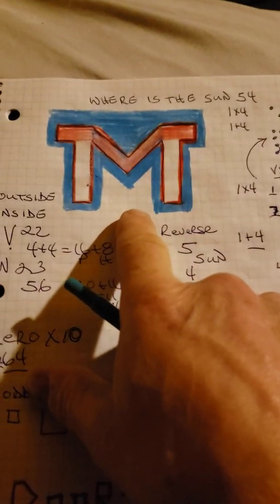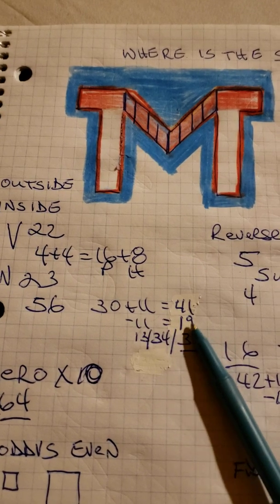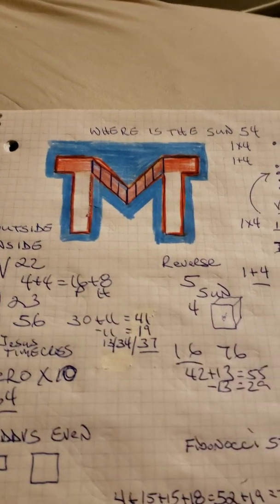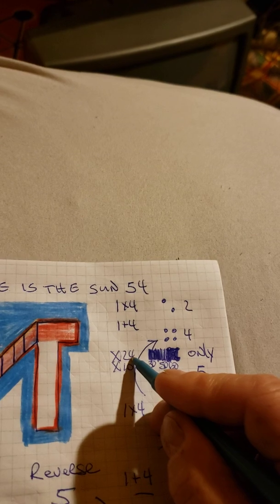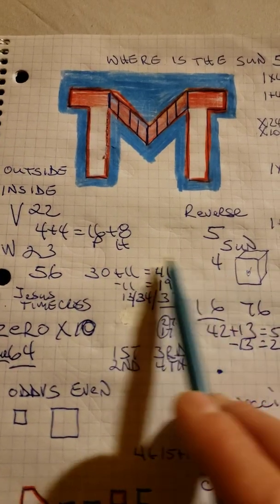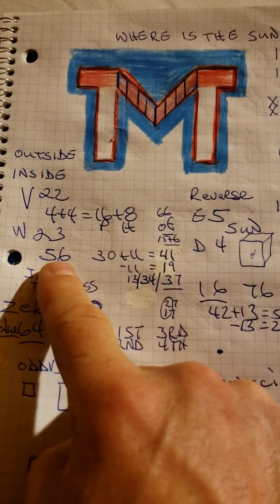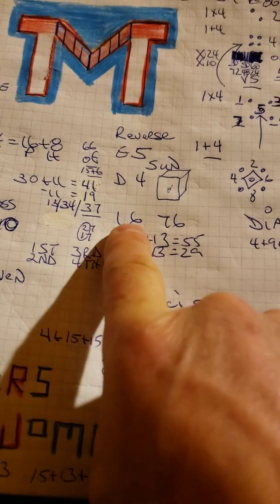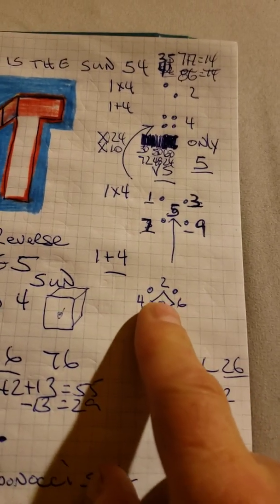CREATION IN THE SUN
Math and the Alphabet. I am very Very Basic. Our Concios link to a Star System is this possible. Why can we never Leave A LIVE . Becasue We are not the Body in all we are an End tity, we take on forms for the Mind to Flourish.. The Flower is the Power..